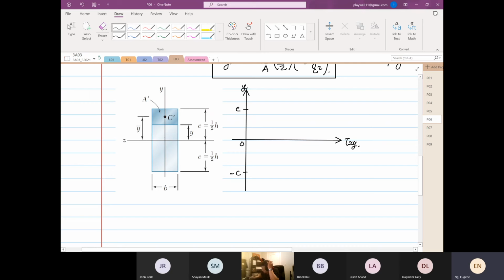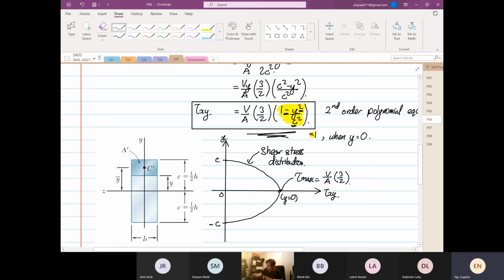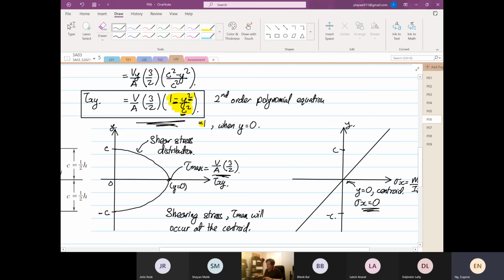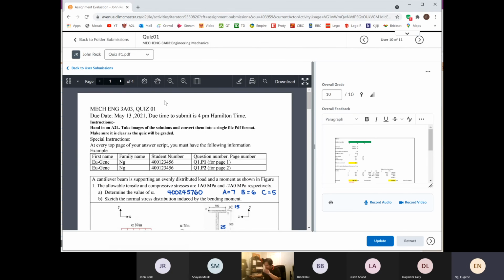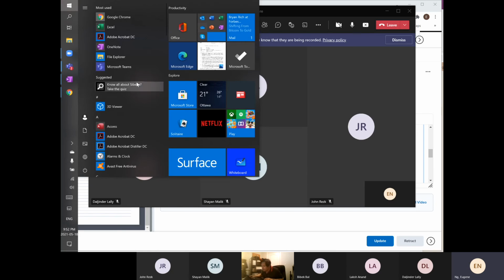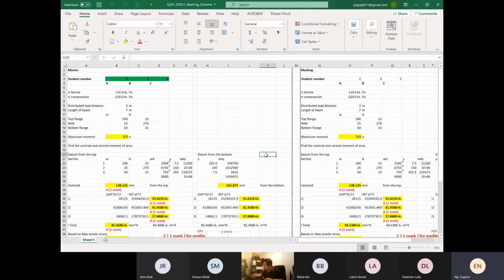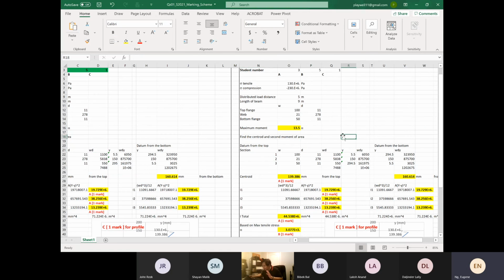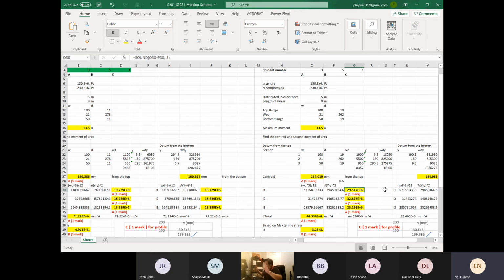L03 Sand Shear P11